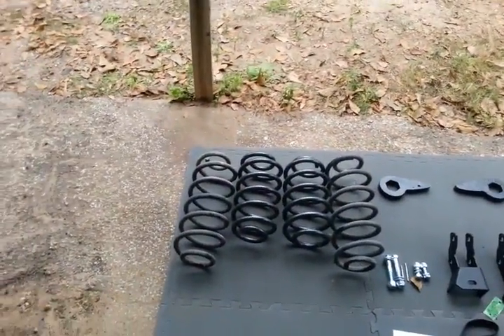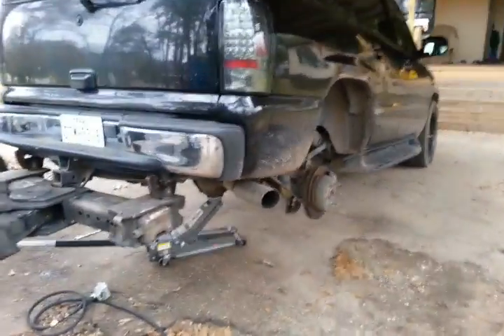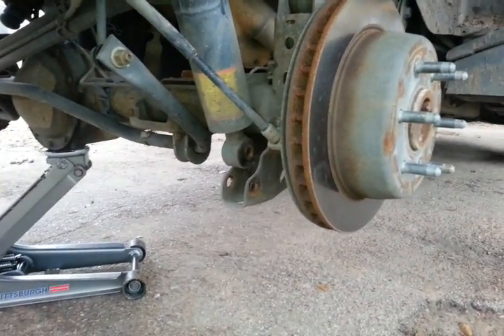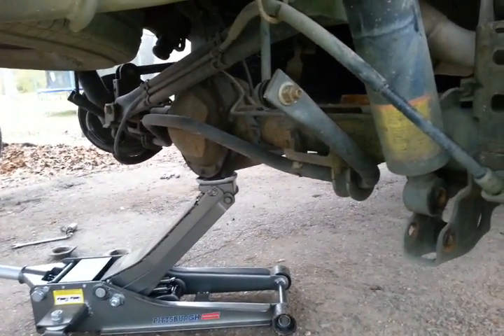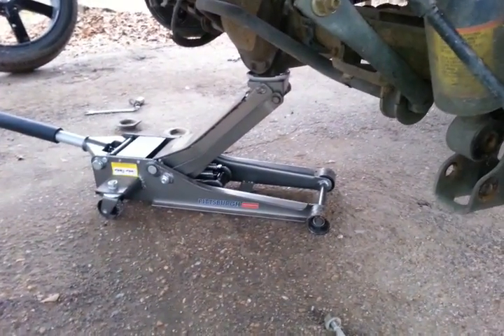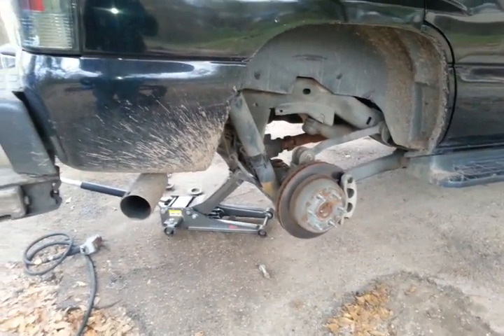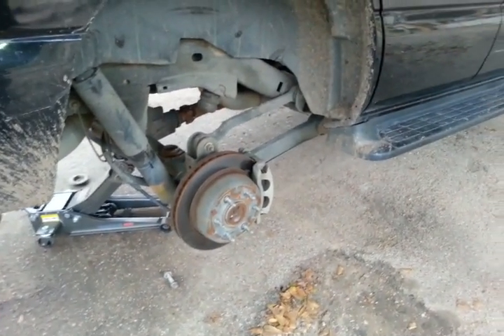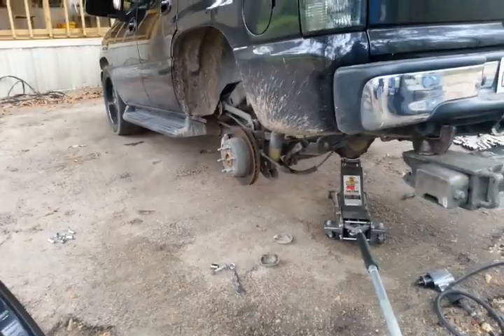Part 2 of 3 Yukon lowering kit.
Pt2 of under construction yukon